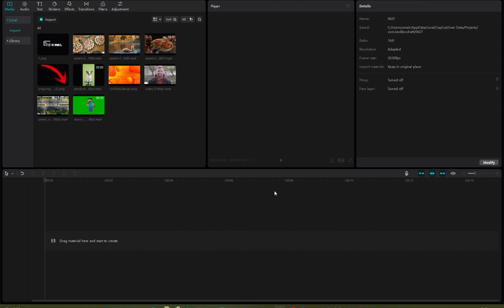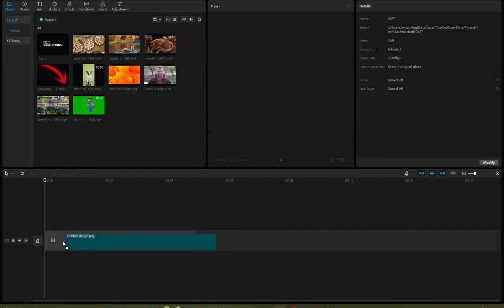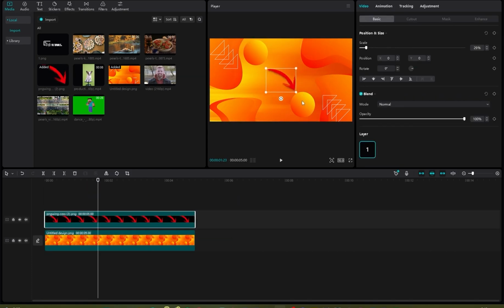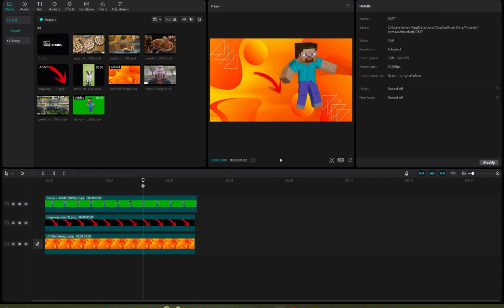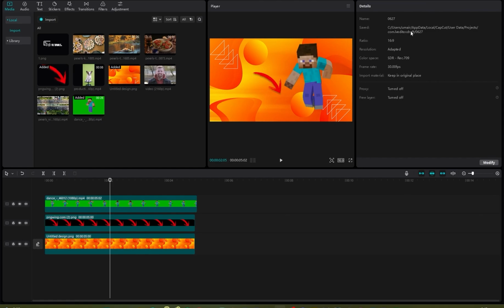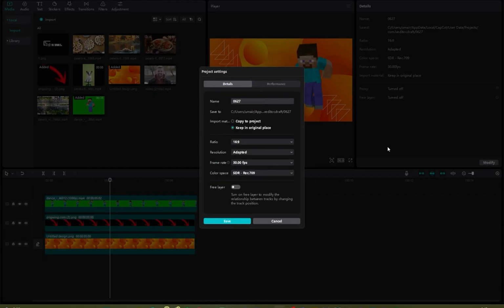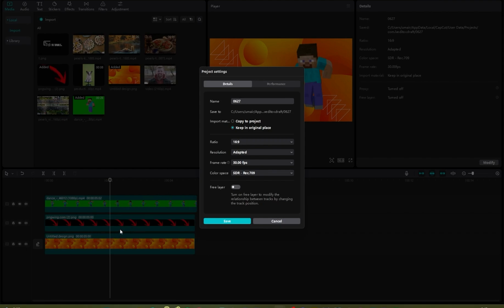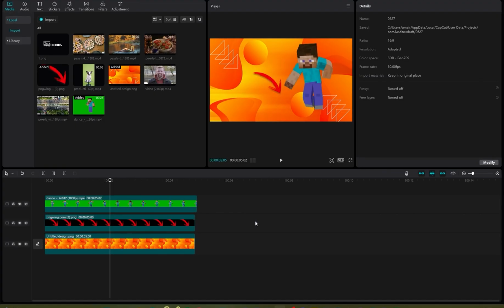How to Share Project on CapCut PC Desktop Version 2023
In this video, we'll show you how to share a project on CapCut PC Desktop Version 2023.

If you're looking for a way to share a project with other members of your team, then this video is for you! We'll provide step-by-step instructions on how to share a project on CapCut PC Desktop Version 2023, so you can easily and securely share your files with your team.